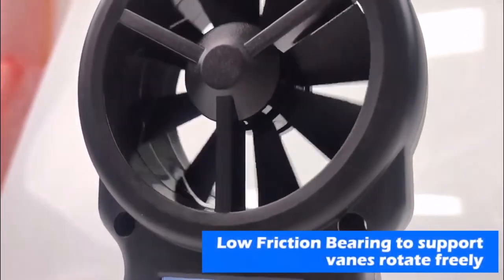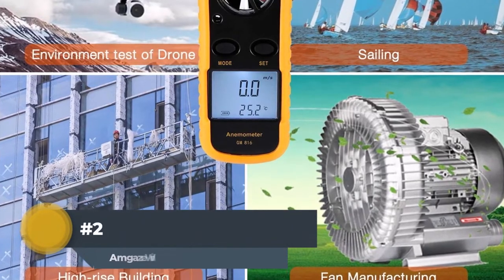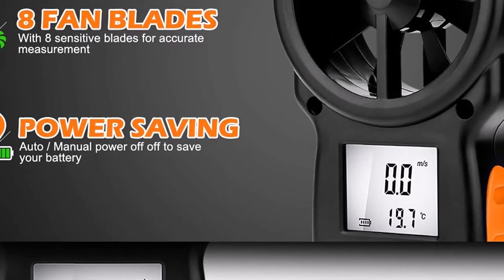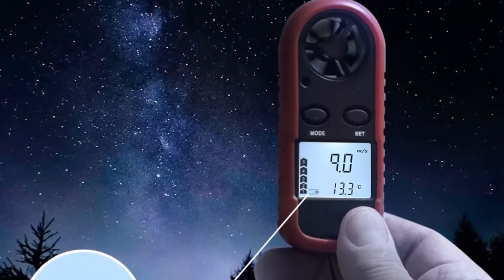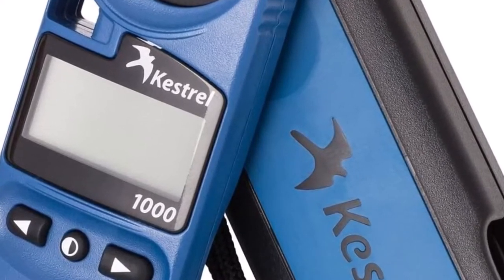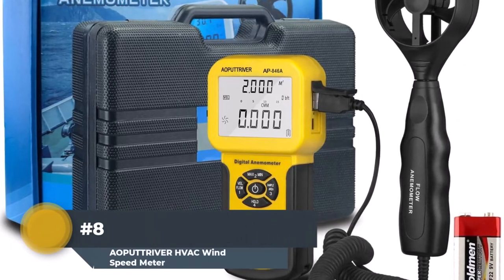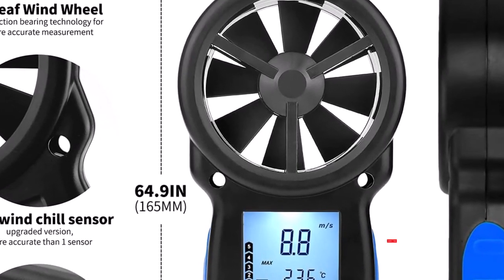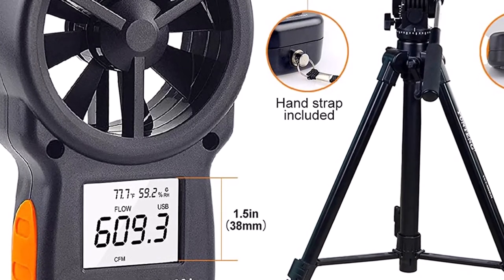[TOP 10]: BEST ANEMOMETER FOR HVAC 2022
✅ Best Anemometer for HVAC: Our Top Picks ✅

1. BTMETER BT-100 Anemometer
2. Lttsoyh Amgaze Anemometer
3. AOPUTTRIVER Digital Anemometer
4. Wintact Handheld Anemometer
5. HOLDPEAK Pro Anemometer
6. Kestrel Digital Anemometer
7. BTMETER HVAC Anemometer
8. AOPUTTRIVER HVAC Anemometer
9. AIOMEST Digital Anemometer
10. BTMETER HVAC Anemometer

Anemometer is crucial for safety. Now that you get the best handheld anemometer fitting your pockets, it is of great assistance for anyone in snow, water, or outdoor enthusiast.

Venturing outside with your favorite pastimes is possible by having the right anemometer. Besides, having a top-rated anemometer is an excellent gift for boaters and sailors, a drone pilots or a sailor.

Most people are into different activities and an anemometer is a device that is hard to ignore.  Thus, weighing the pros and cons before buying any model is essential.

It is a must to understand if it can endure harsh conditions. However, an anemometer is a perfect tool for an HVAC specialist or a novice handyman, as it allows taking good care of the venting systems and air-conditioning.

The above-included products allow measuring the HVAC’s wind flow, temperature, and speed. Take note of the best anemometer for HVAC, its features, and match your anemometer device to enjoy the best of your investment.

HVAC manifold gauges are necessarily needed at some point if you are having issues in your refrigerator or air conditioner units. Therefore, you will need one of the best digital HVAC gauges for this purpose.

Whether it is for refilling purposes or to detect any leak in the piping, HVAC gauges work efficiently for such purposes. Whenever refilling your refrigerator or air conditioner with the coolant gas, you must add the gas at the correct pressure, or it will not be functional at all.

So, to ensure that the coolant gas goes into the system with accurate pressure, the pressure of the gas is checked by a digital HVAC gauge. Thus, consider the best digital refrigerant HVAC gauge that is efficient enough to fulfill your requirements.

Or best refrigerant gauges to ensure the accuracy and precision for effective functioning.  This video has some of the best digital HVAC gauges, including the best HVAC gauges, best HVAC manifold gauge set, and best AC manifold gauge set, that you should consider while buying the product.

N:B: Portions of footage found in this video is not original content produced by AutoCarPortal. Portions of stock footage of products were gathered from multiple sources including, manufacturers, fellow creators and various other sources for visual reference only. All thoughts and opinions expressed in this video are unique to Auto Car Portal.

AutoCarPortal is a participant in the Amazon Services LLC Associates Program.